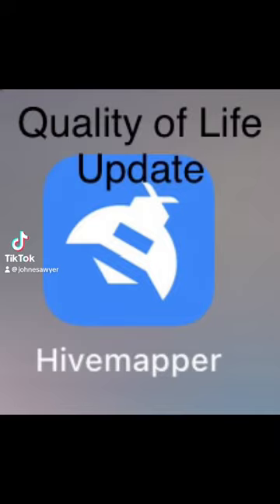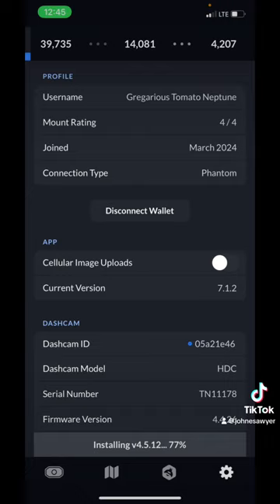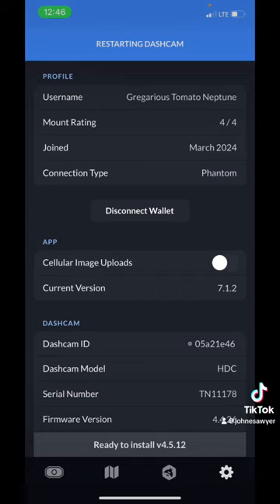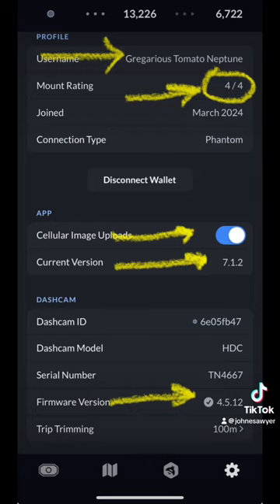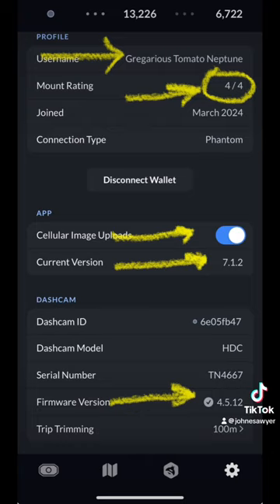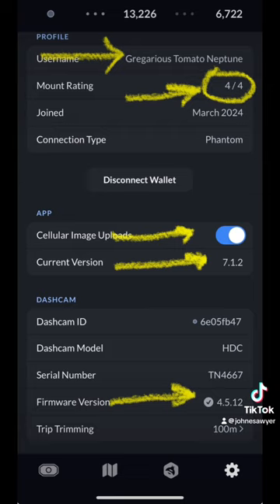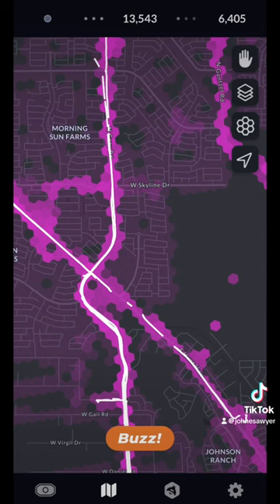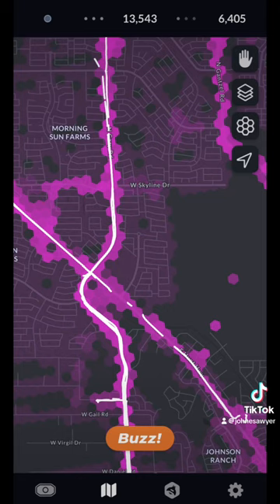Updates on hivemapper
A short video covering a few of the updates on the @Hivemapper dashcam and app. I will do another video going over some of the other ones later. Happy mapping!